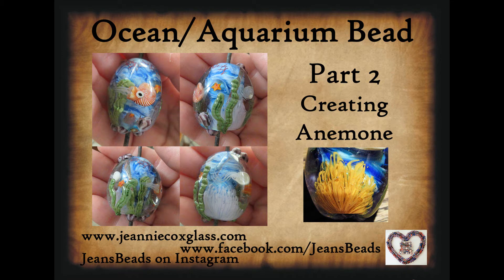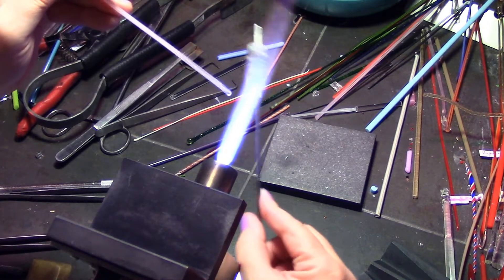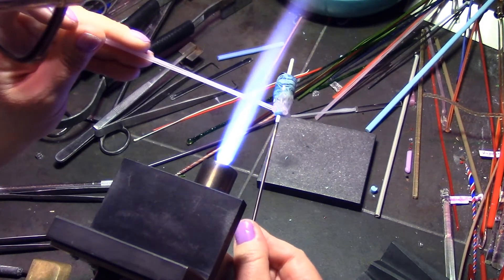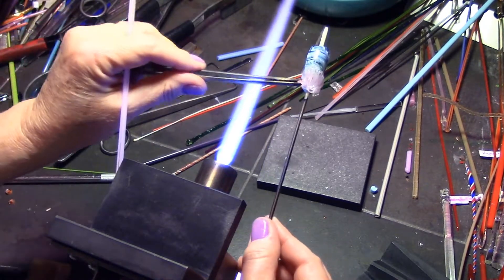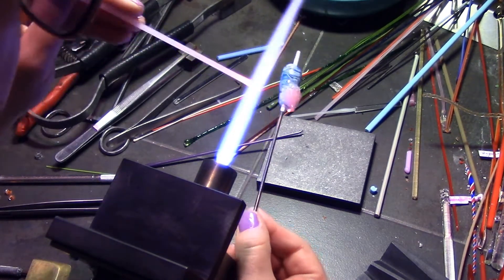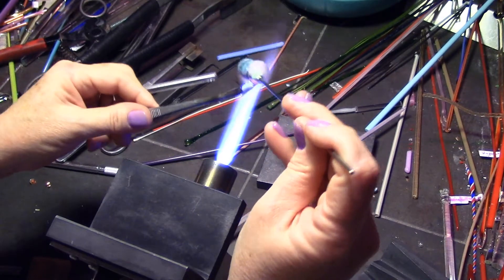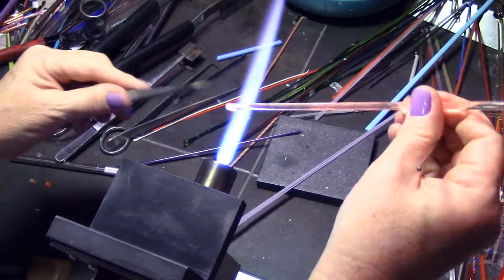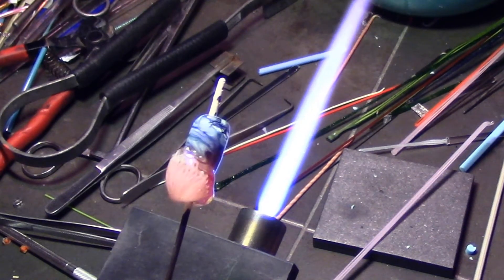Aquarium Bead Part 2 The Anemone by Jeannie Cox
These series of videos cover only SOME of the elements which can be used to make layered aquarium/ocean beads.  There are an endless variety of styles and techniques to use with these beads and in this series, I just show a few of them.  I hope you enjoy!